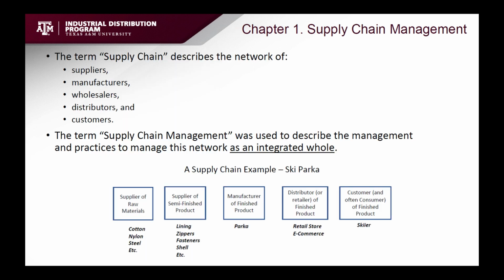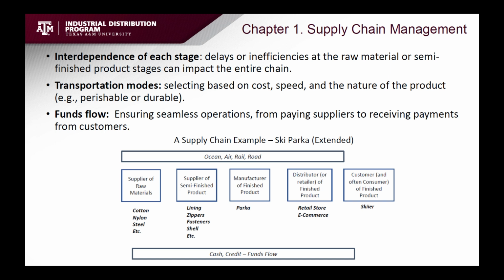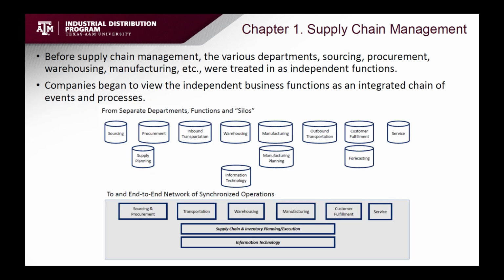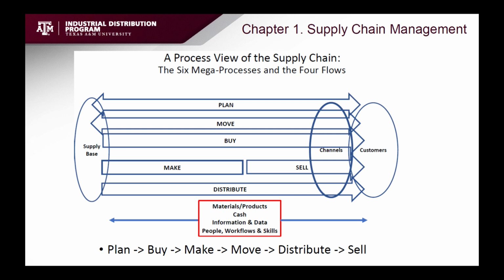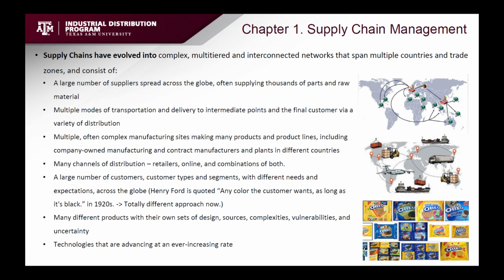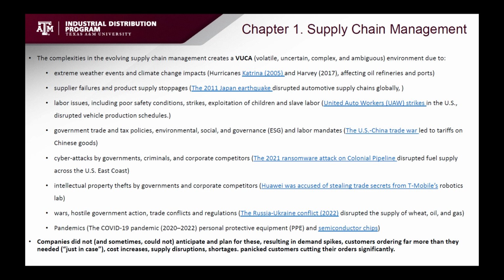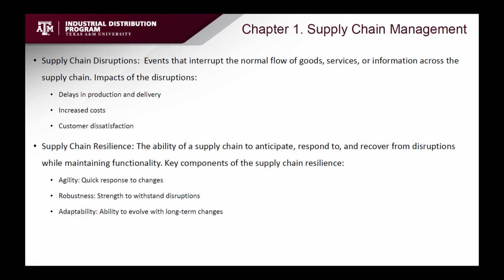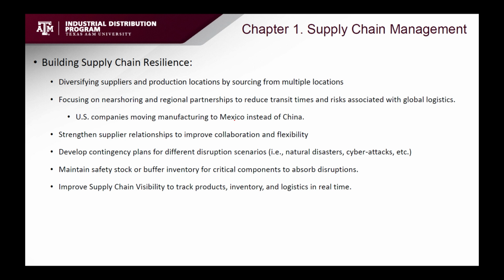Chapter 1 Part 1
Introduction to Supply Chain Management Unit 1 Part 1